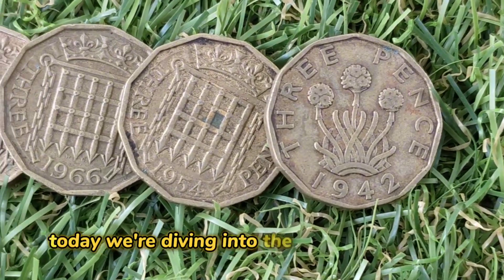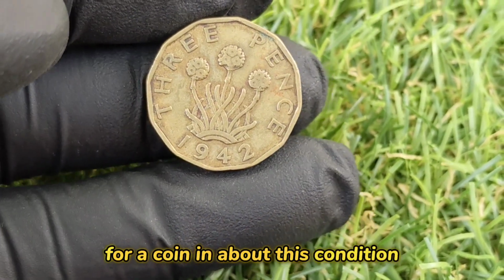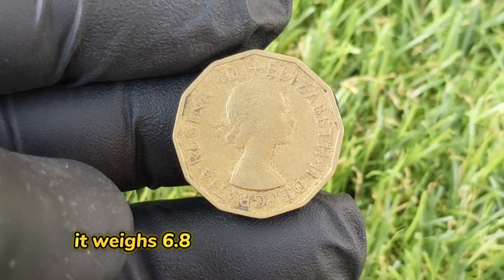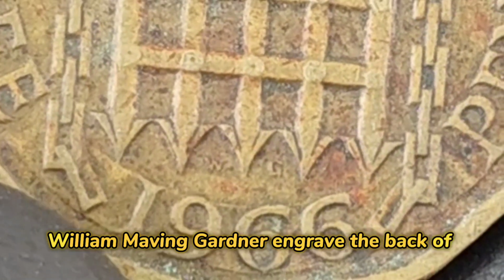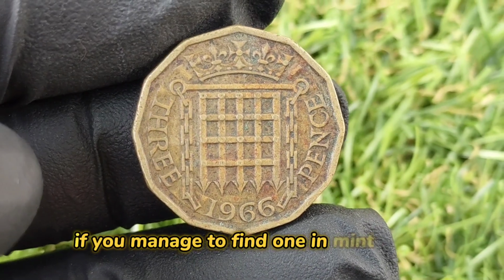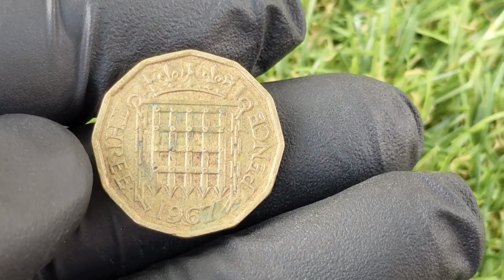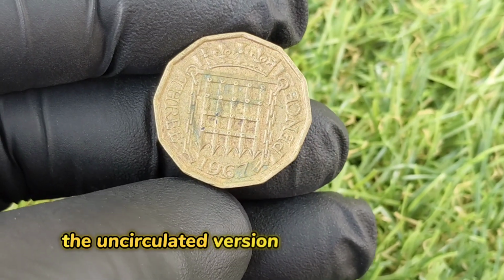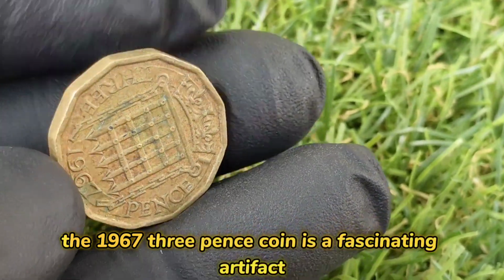Top 4 Ultra Rare & Most Valuable UK Three pence Coins That Could Make You Rich!Coins worth money!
Most valuable Uk Three pence coins top 4 rare coins in the world worth a lot of money!

This channel Coin Action is all about Numismatic, antique and rare coins and notes. Here you find information about coins and notes which are antique and unique.